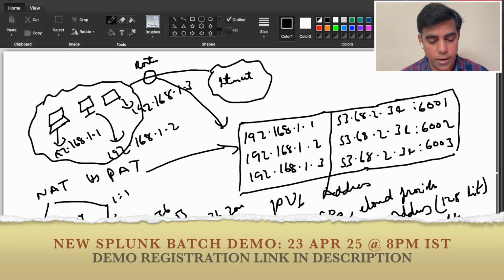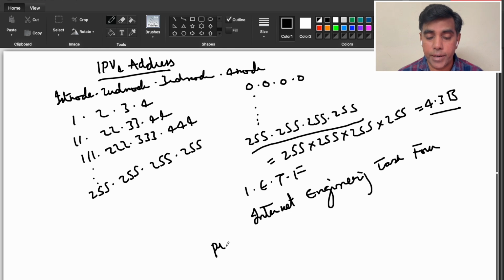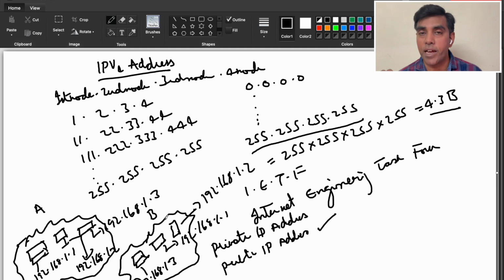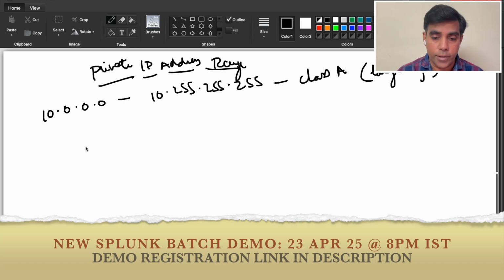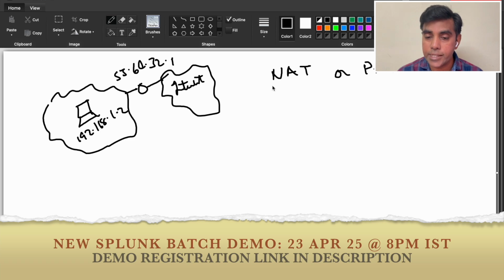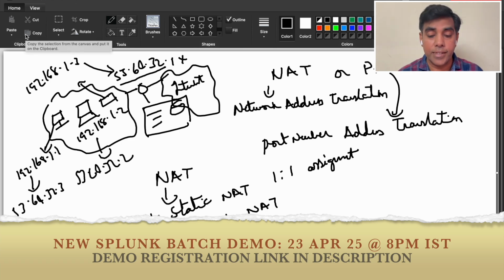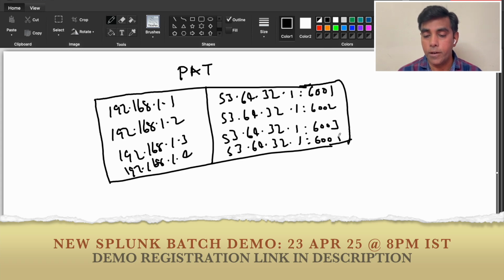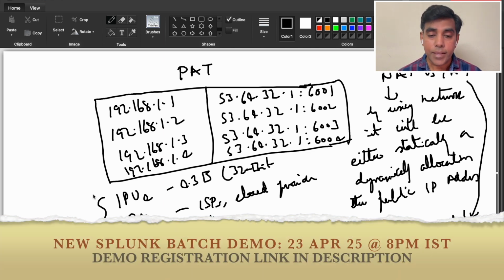NAT vs PAT in Networking | Tech Tonic with Kiran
This video explains about NAT vs PAT in Networking.

New Splunk(Cyber Security Tool) Batch starts on 23 April 2025 @ 8 PM IST